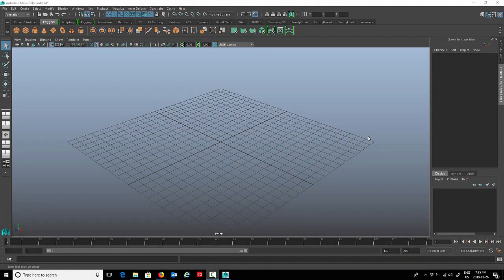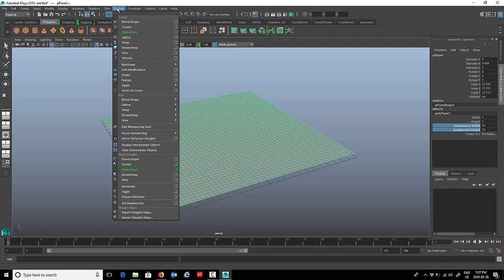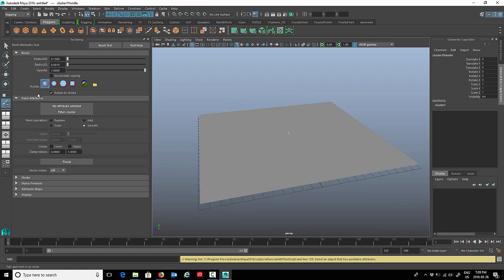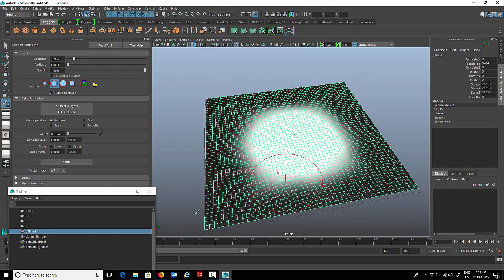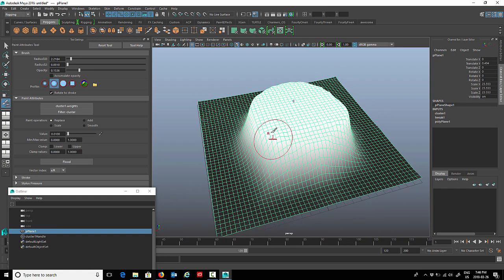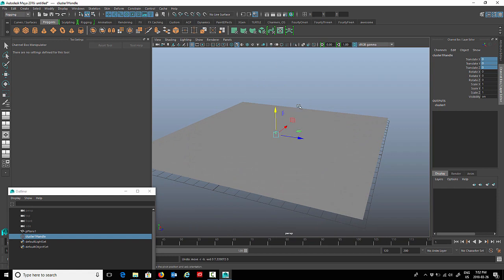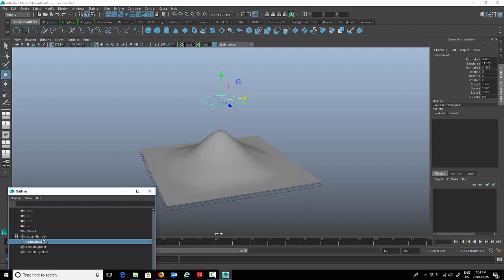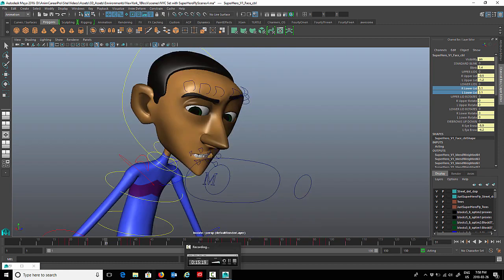Creating Clusters and Painting Cluster Weights in Autodesk Maya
In this Autodesk Maya tutorial I explain how to apply and edit clusters on polygon geometry. We'll also attach a control curve to the cluster for use on a 3d rig. Clusters are commonly used to rig 3d character faces (eyebrows, mouths etc...) but they can be used for any other reason you can imagine!